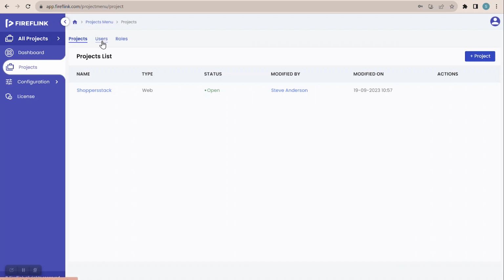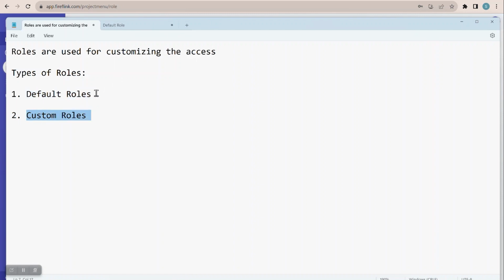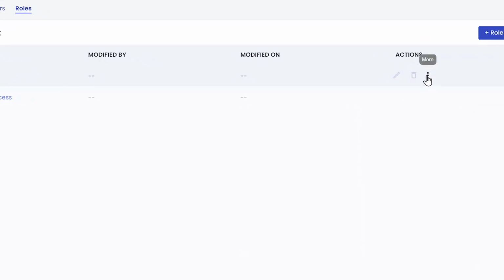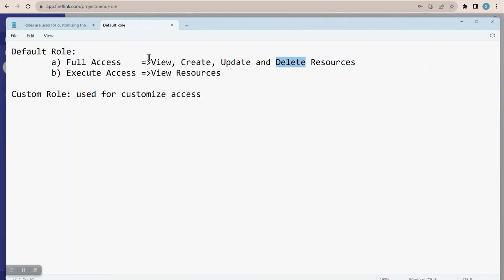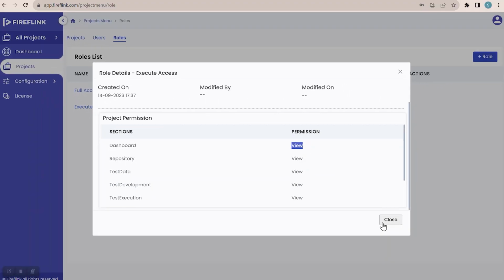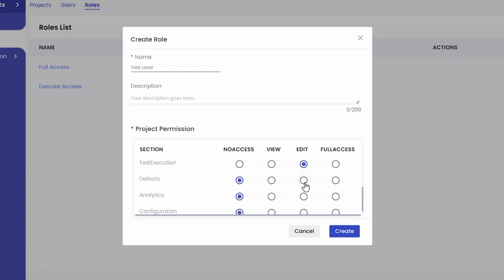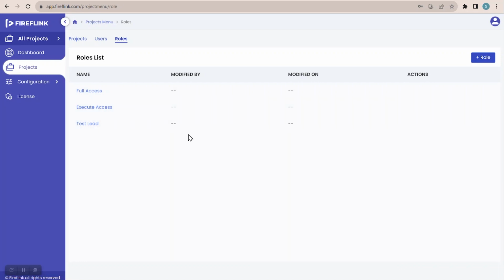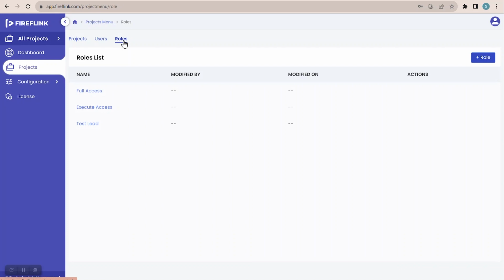Role Management within FireFlink